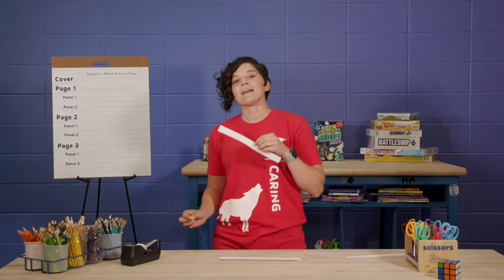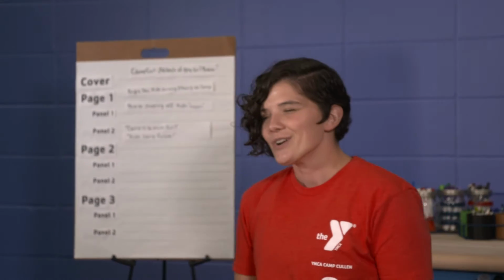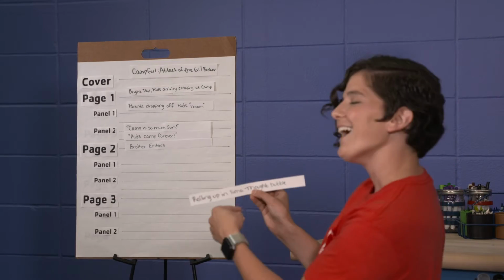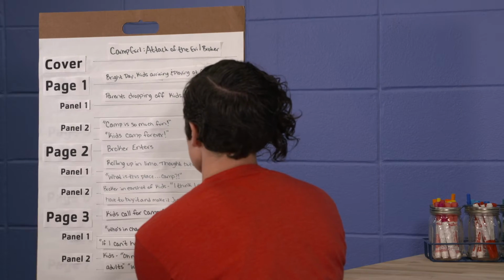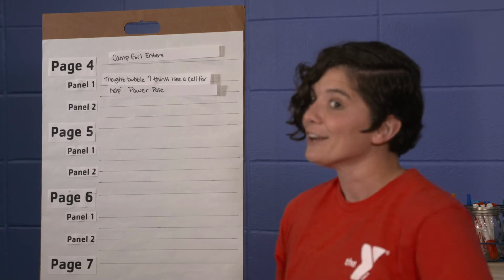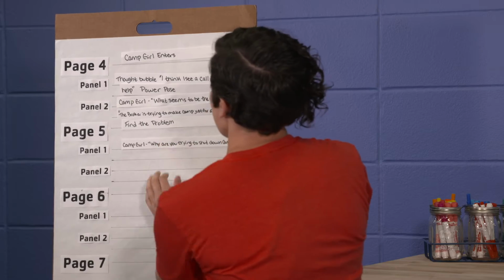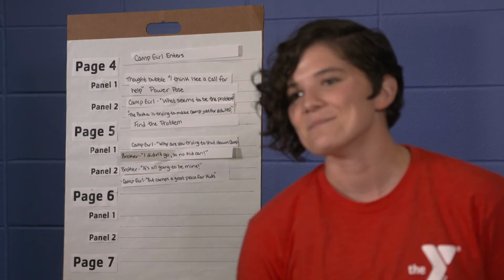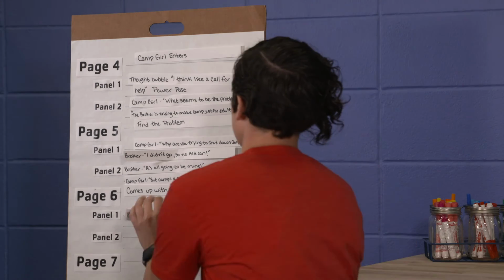Script | Building Your Comic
Using the characters developed during the previous weeks, this episode will focus on determining the plot and writing the script.